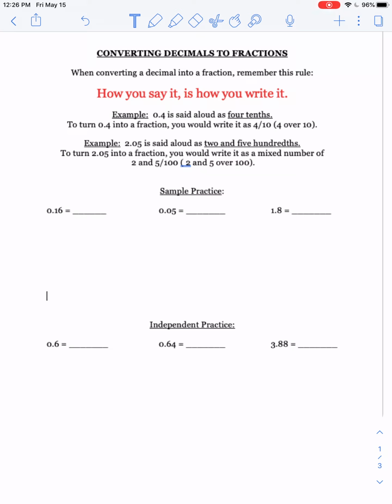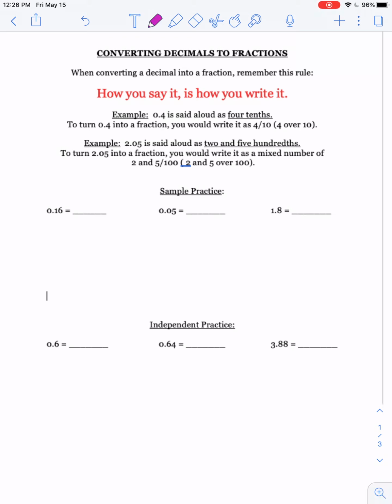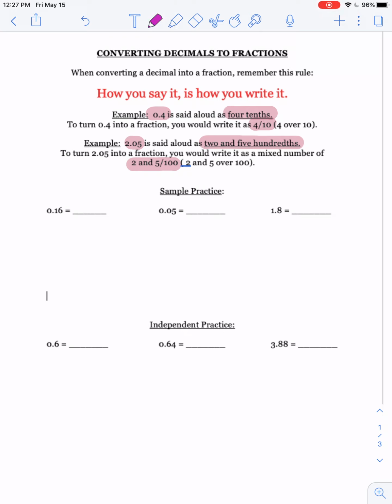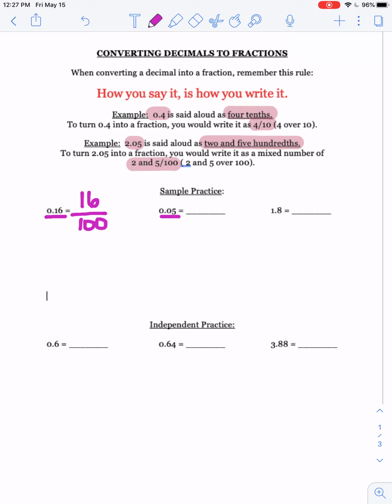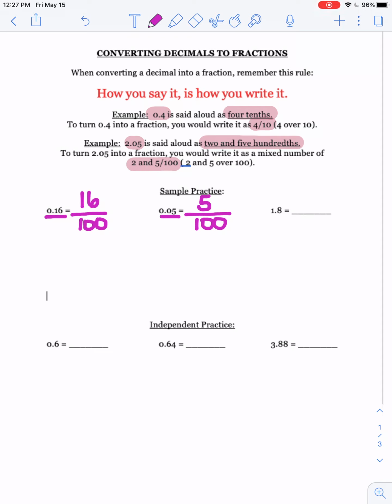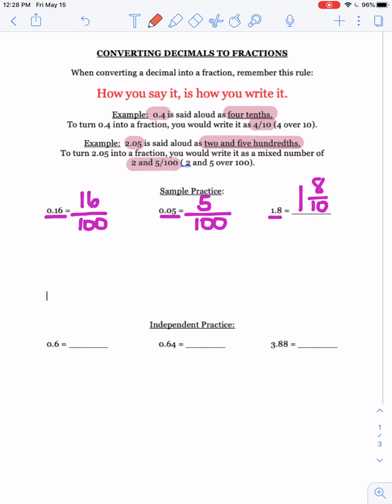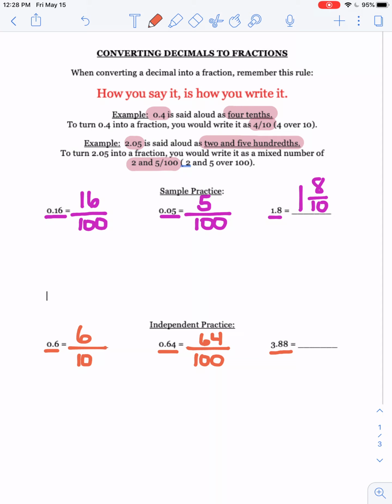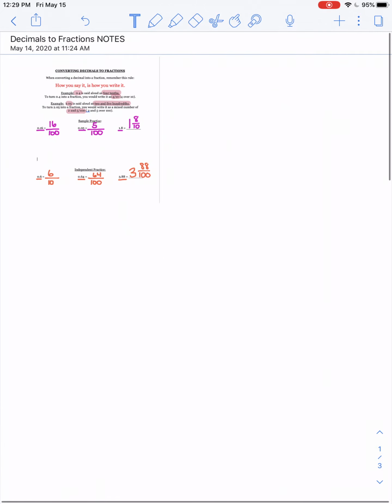Decimals to Fractions video